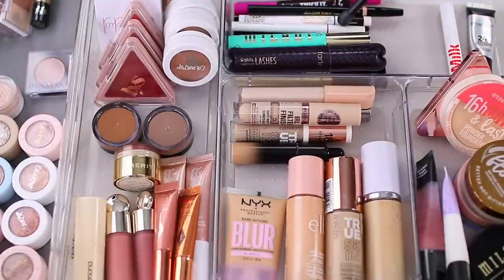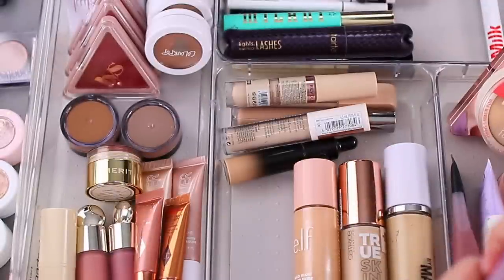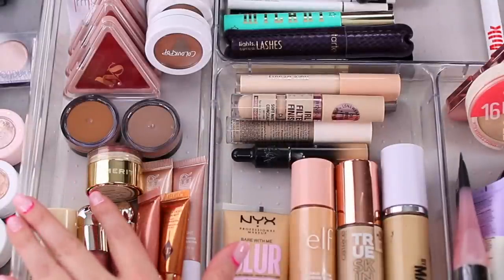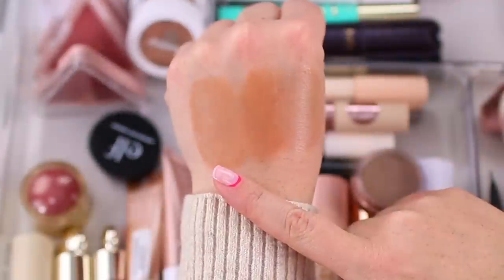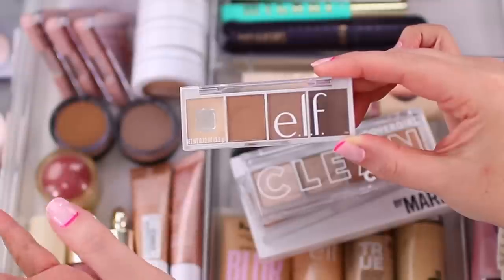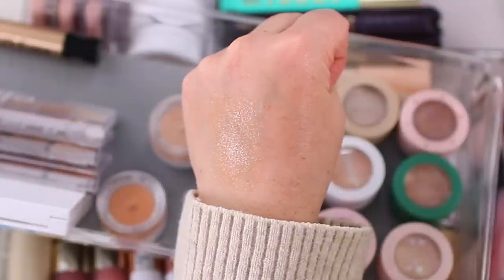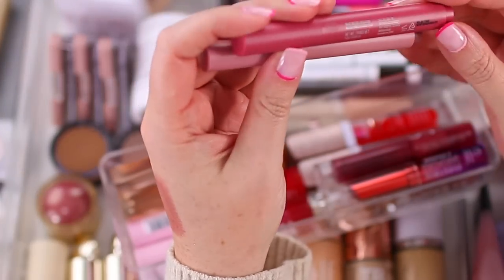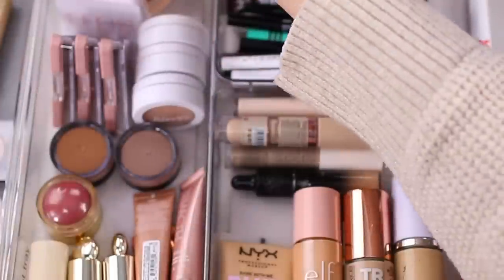EVERYDAY MAKEUP DRAWER 2023! ALL OF THE MAKEUP I’M CURRENTLY USING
Today I’m sharing my everyday makeup drawer for 2023! These are all of the makeup products I’ll be using over the next few months! I’m making more of an effort to shop my stash and enjoy what I have this year so for the most part, I will be including older favorites in these videos. I hope you enjoy this video!

I’m wearing Static Nails in Reverse French Pink Square.

➜ TIMESTAMPS
0:00 Intro
1:30 Face
9:03 Cheeks
17:58 Eyeshadow
23:33 Eyes & Brows
27:18 Lips